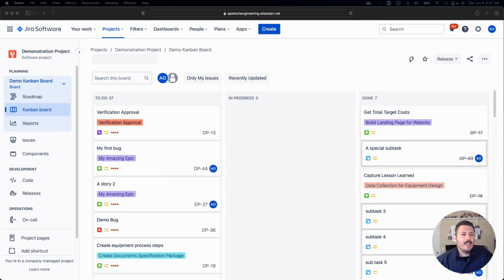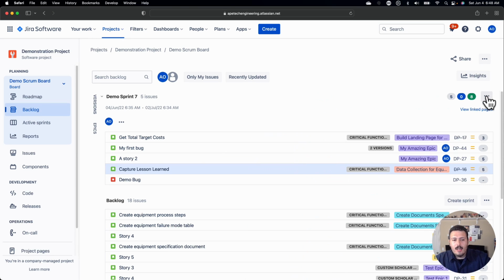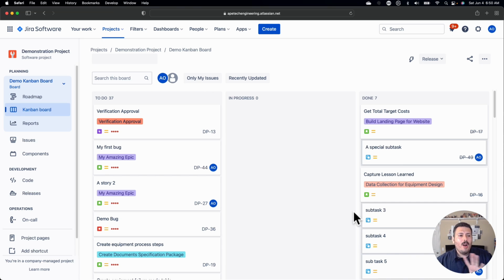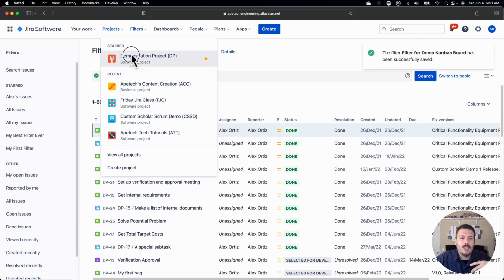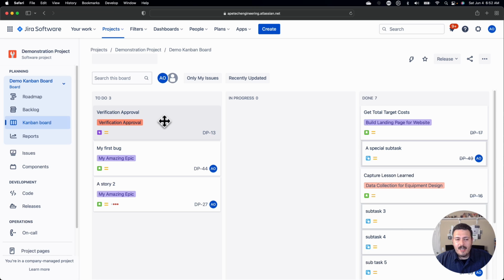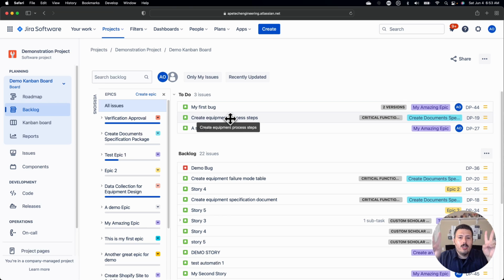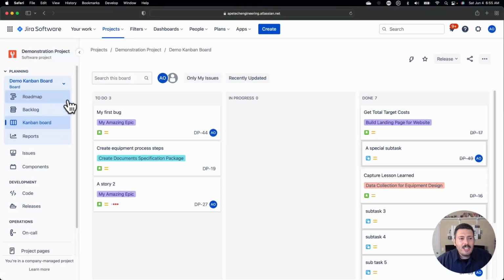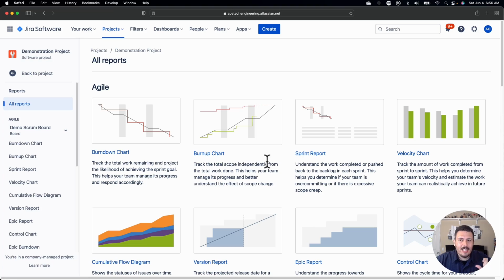Scrum vs Kanban Boards for Scrum Masters in Jira | Atlassian Jira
Scrum vs Kanban boards, everything you need to know! Do not miss out on these amazing tips and tricks. While the two practices (Scrum vs Kanban) are very different, Jira doesn't treat them so different. Each style has its own uniqueness that I share with you in this video. Some teams actually use both a Scrum board and a Kanban board in the same project because while they are both under Agile, they help teams organize according to the way they like to work.